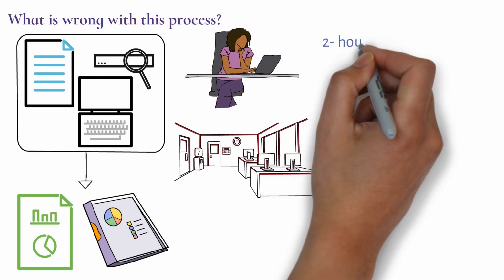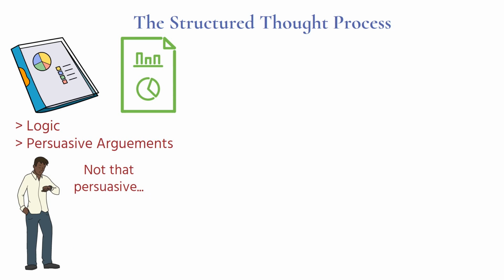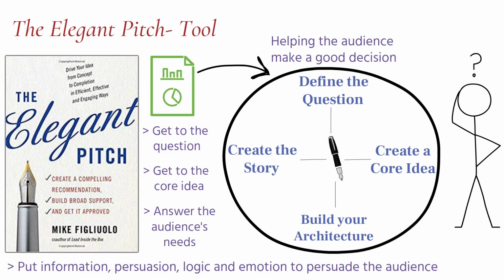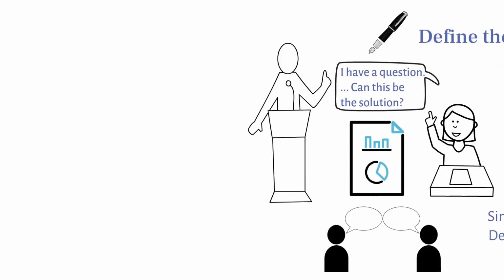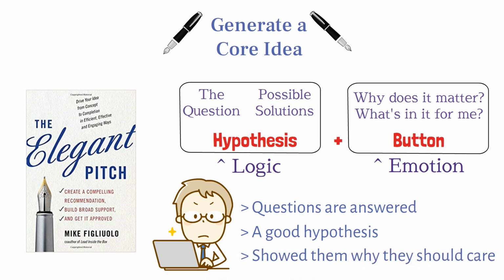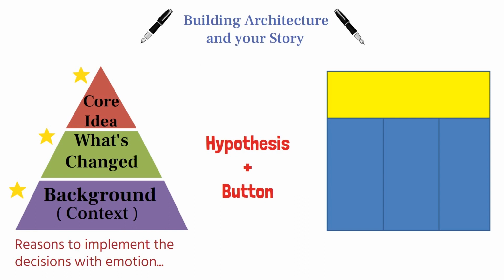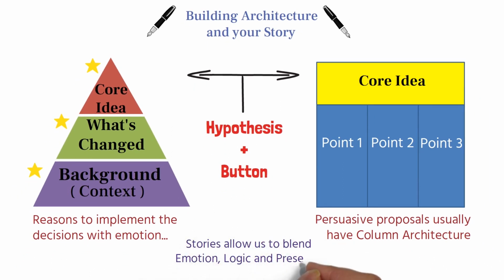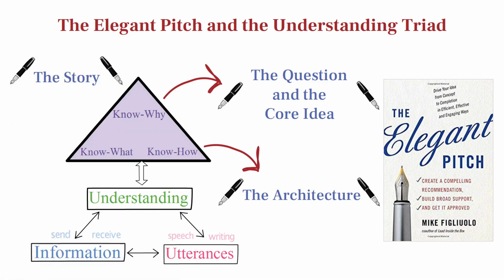Persuasion and Presence for Program and Project Managers - Lesson 5 - Perfect Pitch Tool